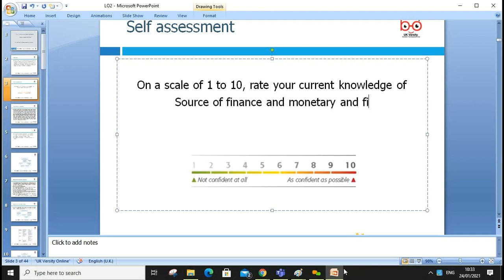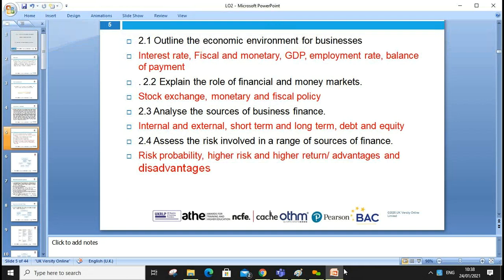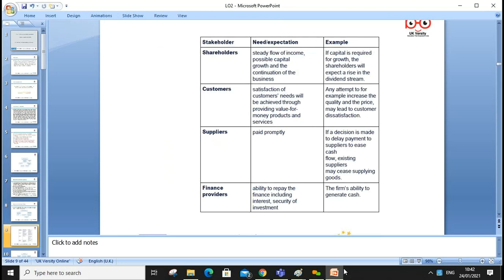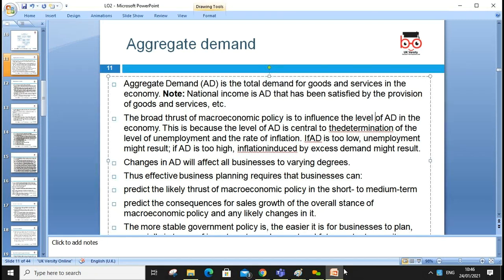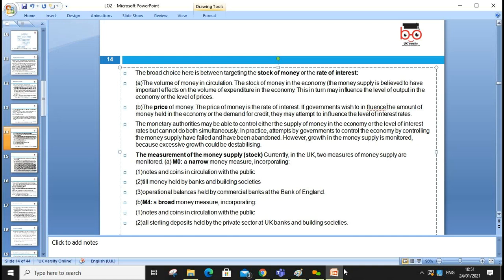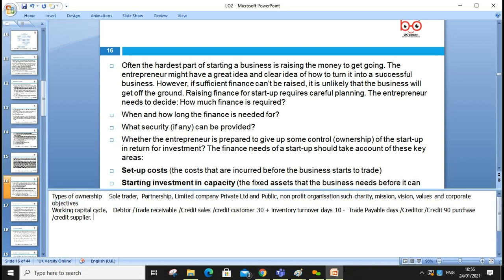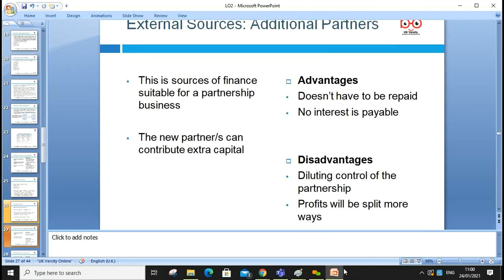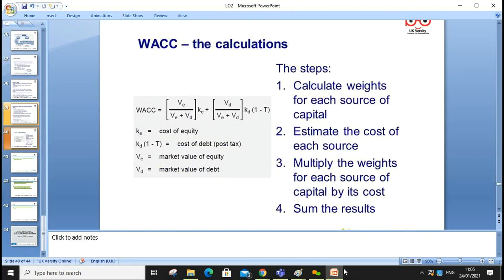OTHM L5 DiAB Financial Planning & Control LO2 2021 01 24